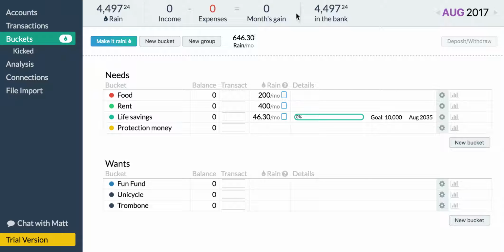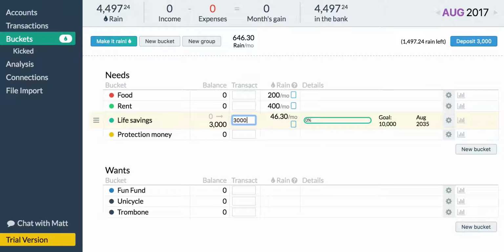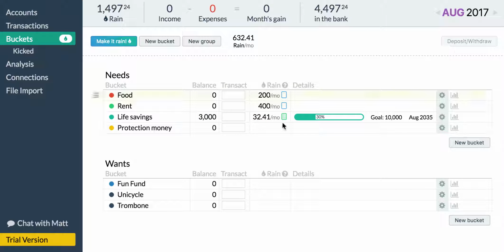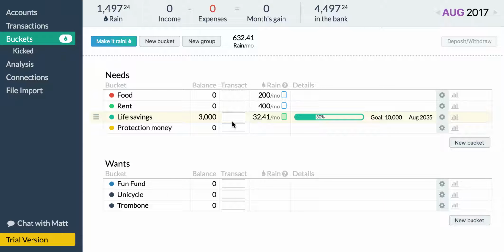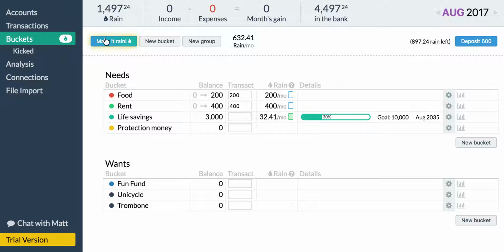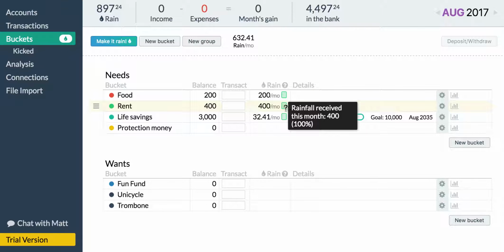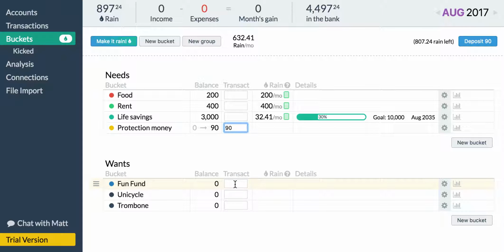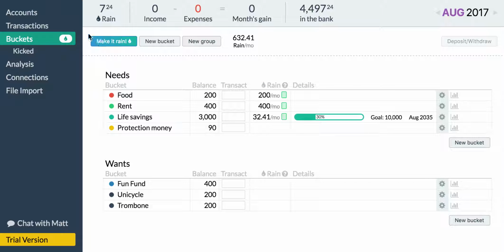Buckets Tutorial 4: Make it Rain!